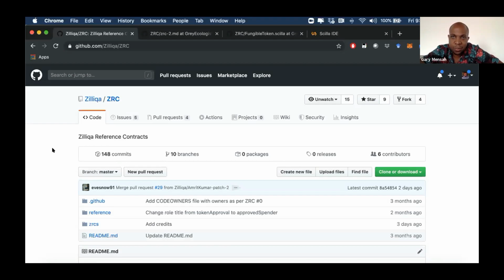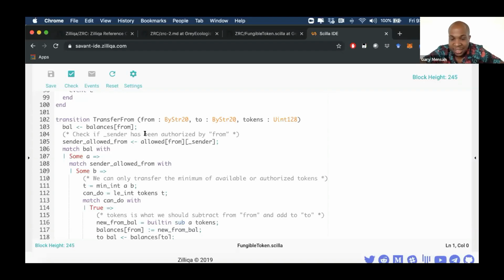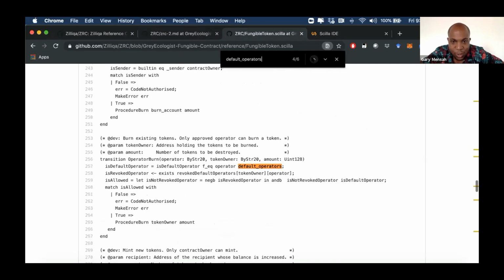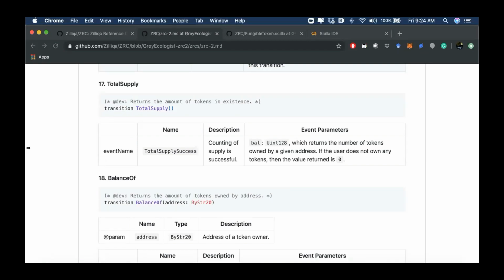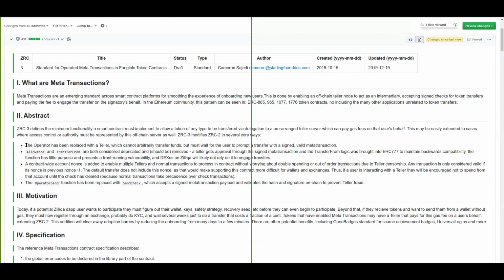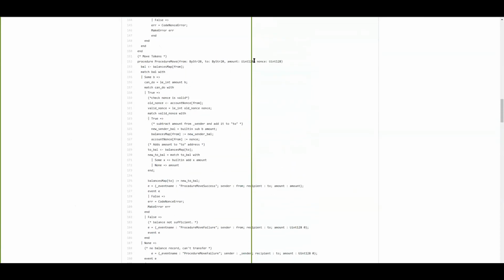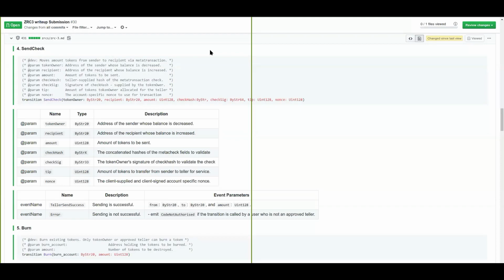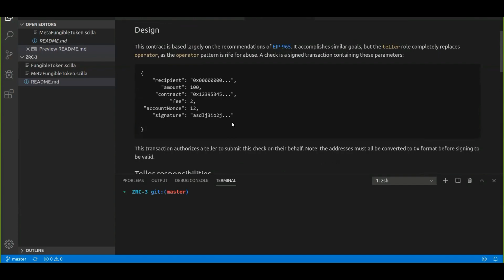Zilliqa Dev Call #7 - Review of ZRC-2